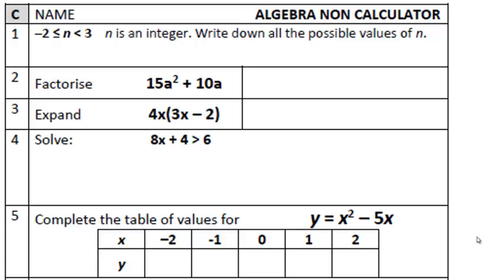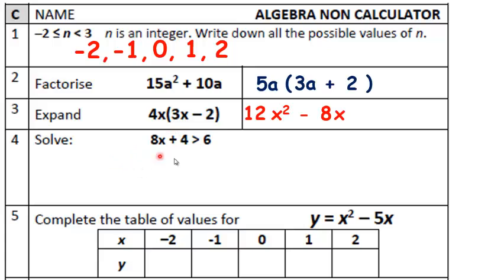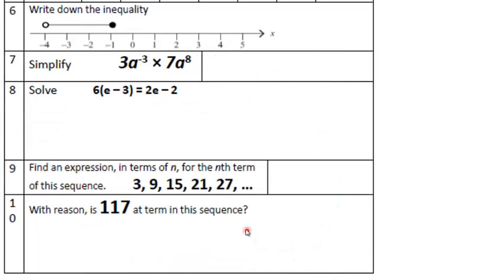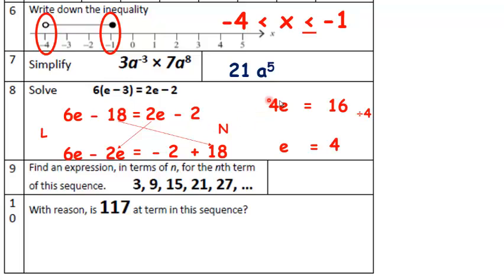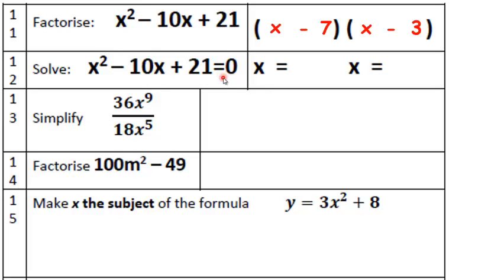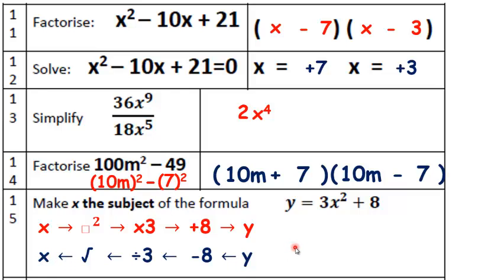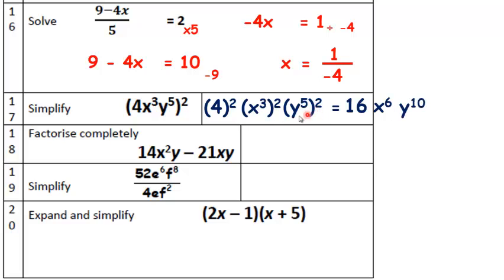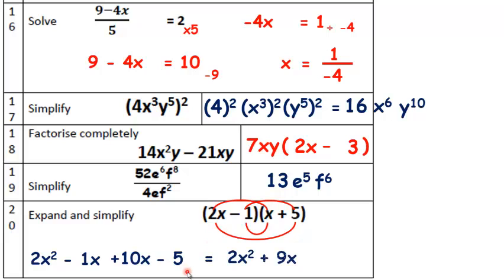Alg NC C